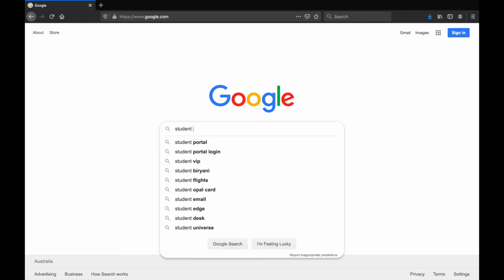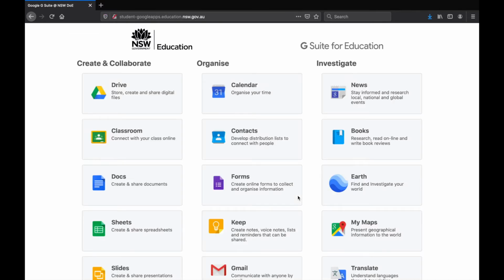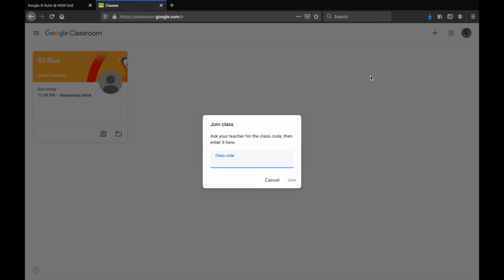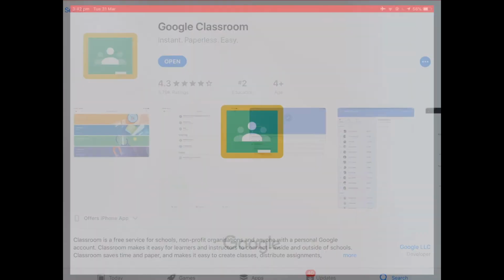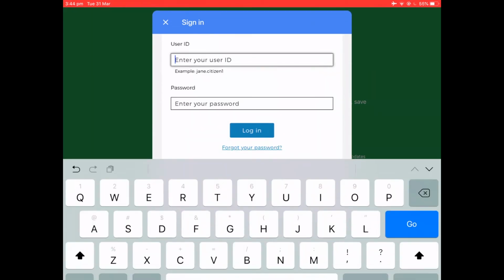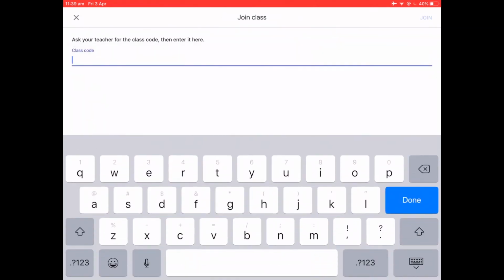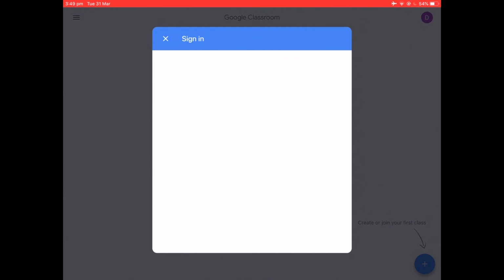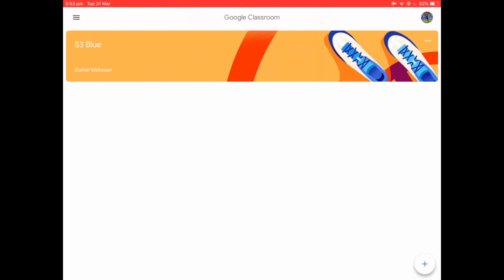Google Classroom - How to information